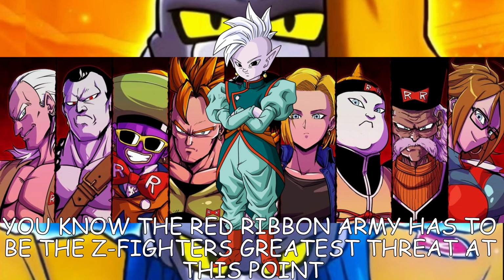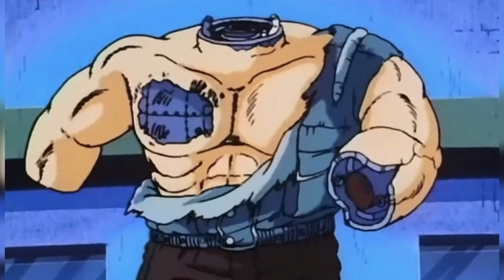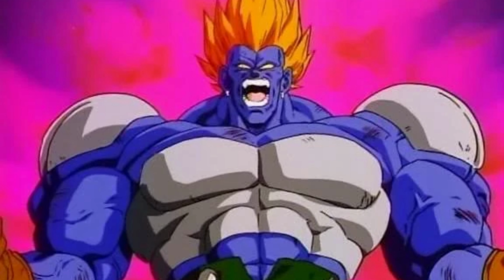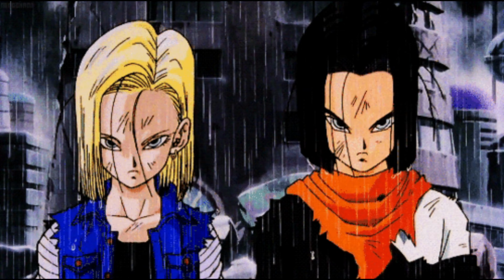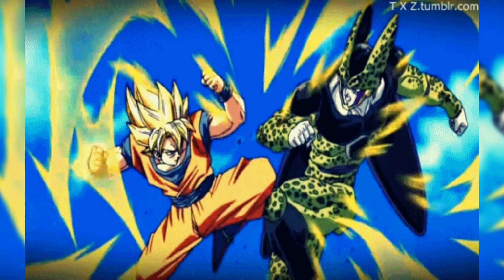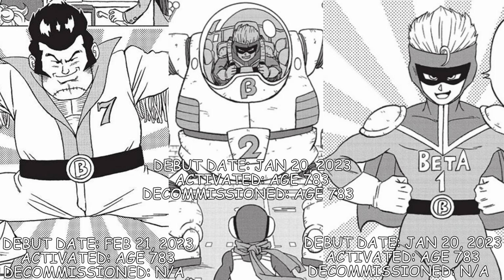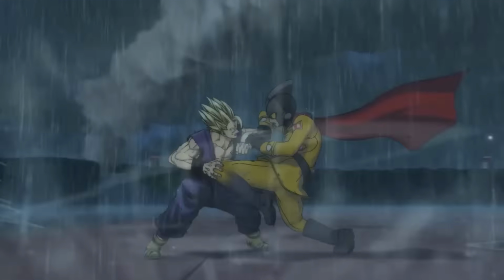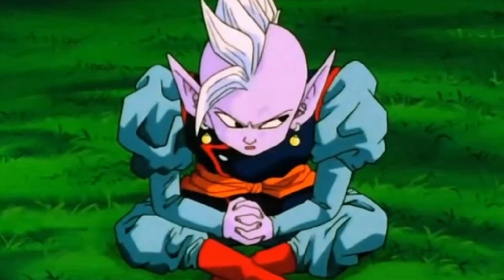The Different Types Of Androids In Dragon Ball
My laptop almost died trying to finish this. Ironically this was supposed to be a short video, but things change. (Whatever). I hope you guys enjoy and I should have the chapter review out tomorrow.

Chapters
Intro - 00:00
OG Dragon Ball Androids - 02:06
Dragon Ball Z Androids - 03:21
Dragon Ball Super Androids - 10:04
Dragon Ball GT Androids - 14:44

Extreme Battle! The Three Super Saiyans